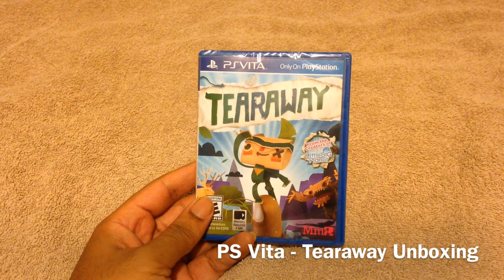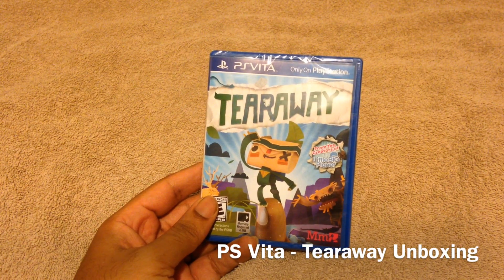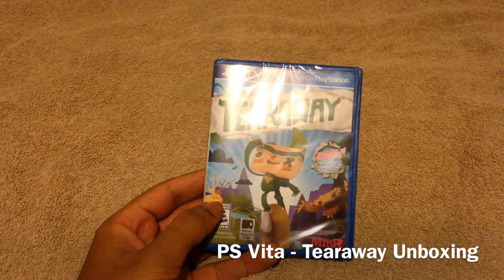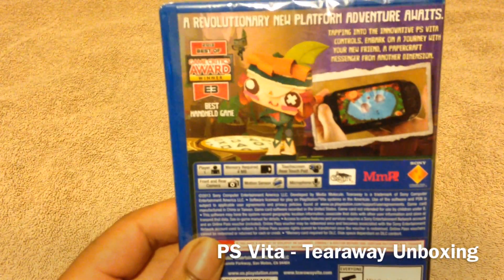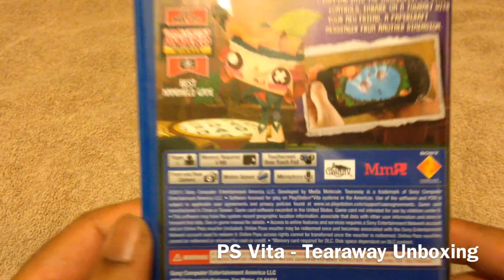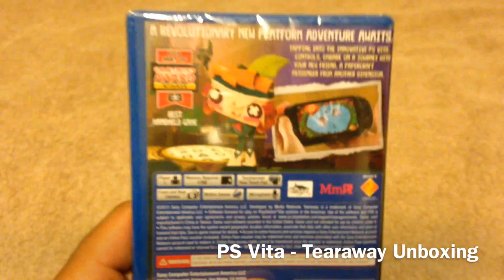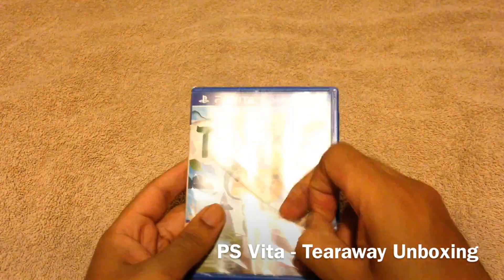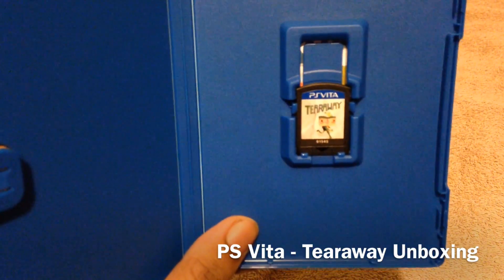PS Vita - Tearaway Unboxing